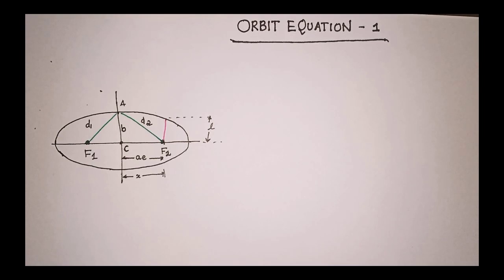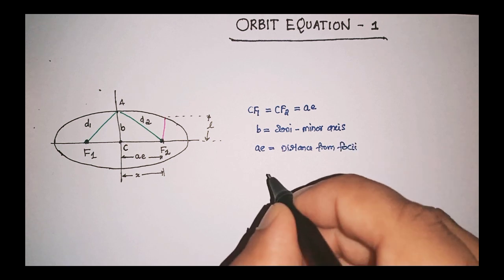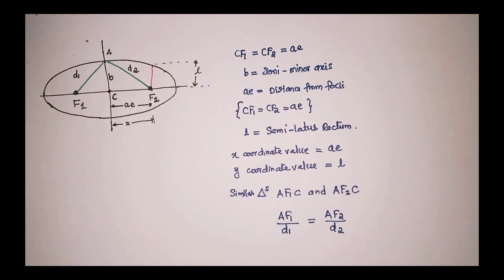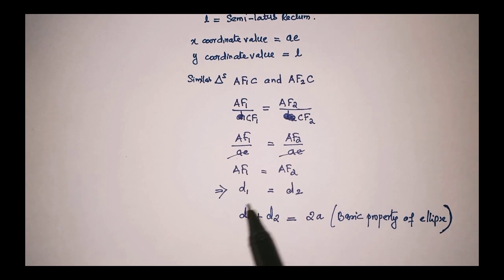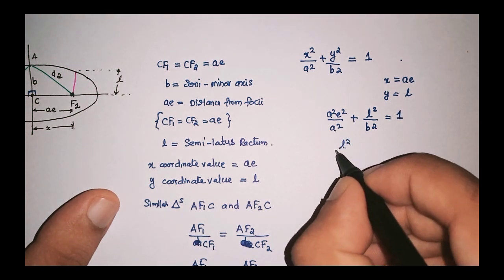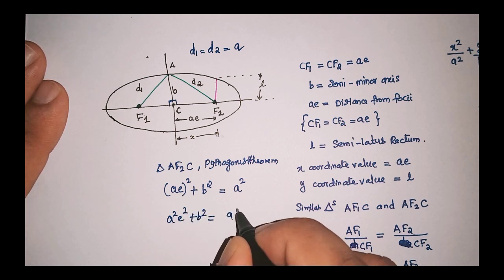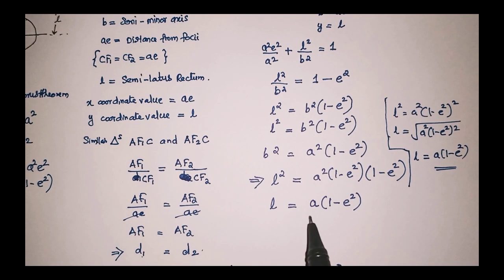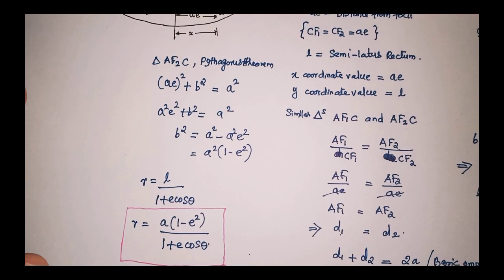10 : Orbit Equation - Part 1